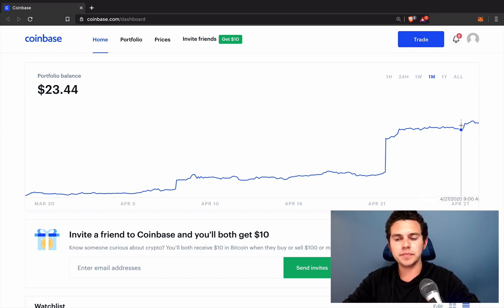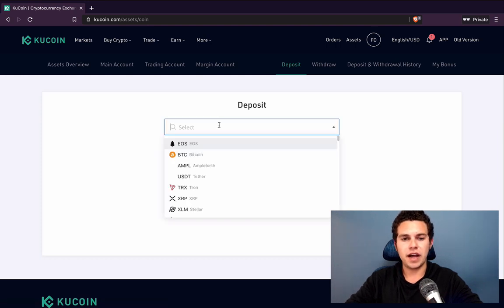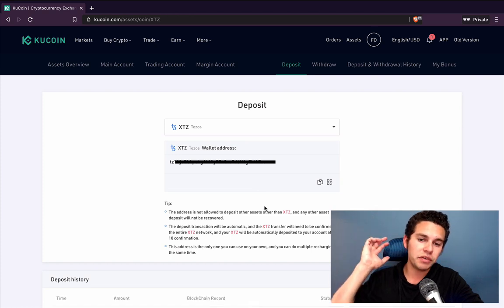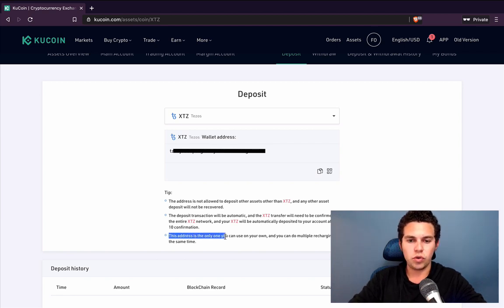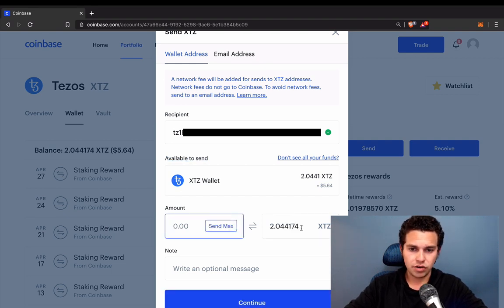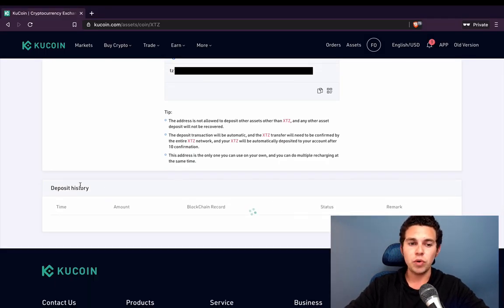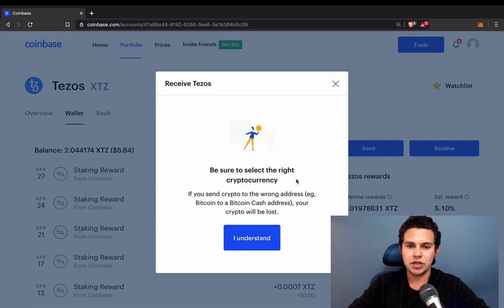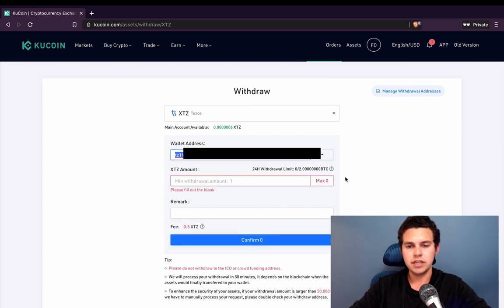Sending Crypto From Coinbase to KuCoin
Get full access to our entire crypto portfolio today for just $1 by going